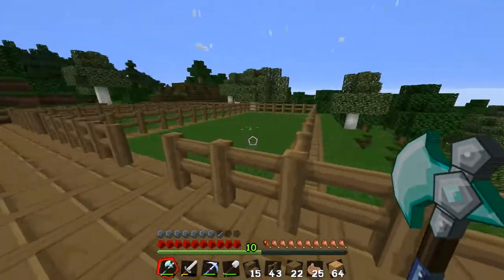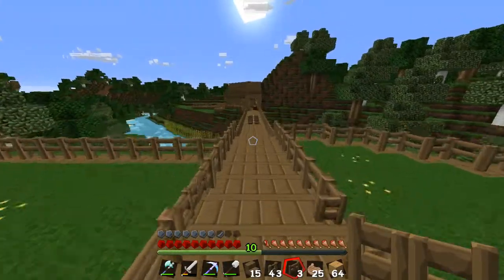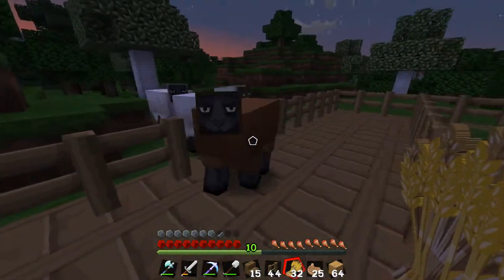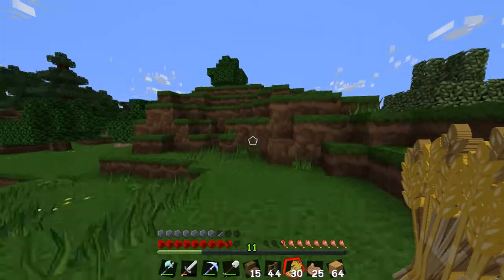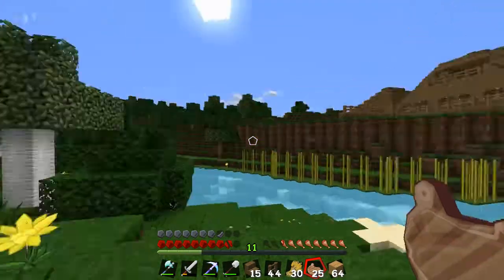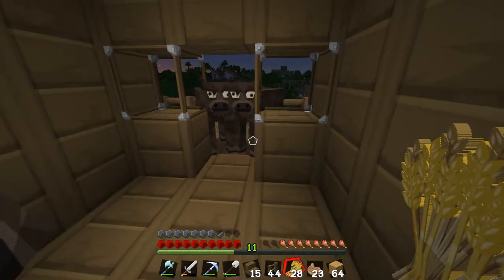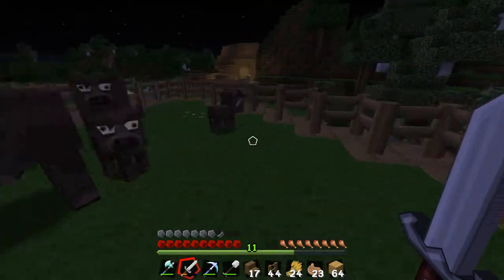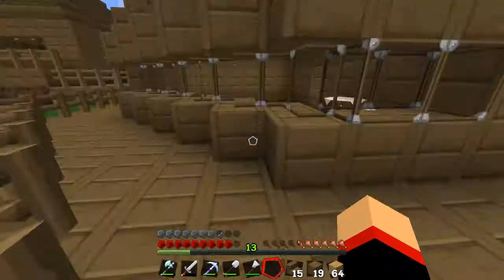Trying to bring the animals home - mine-SKilZz ep 21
get you'r logitech items with free shiping on orders over £39